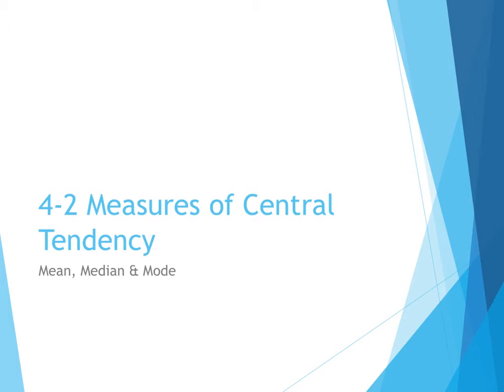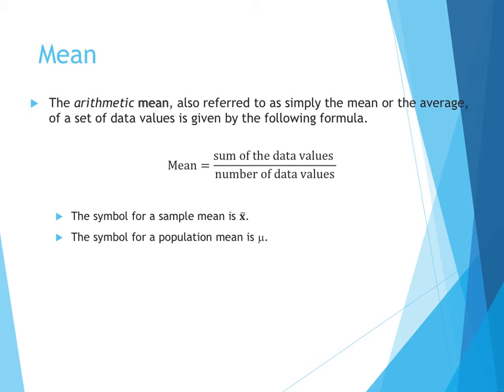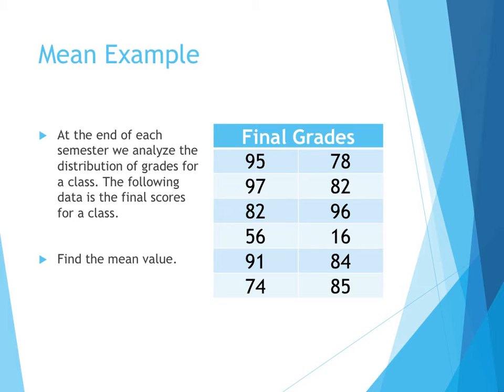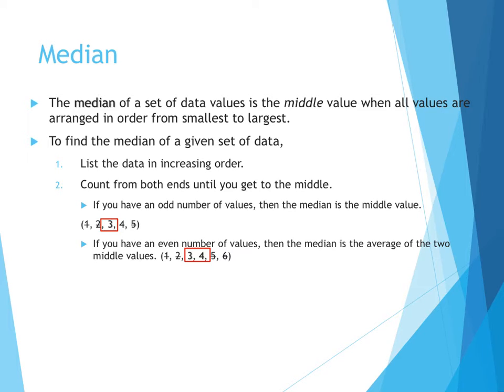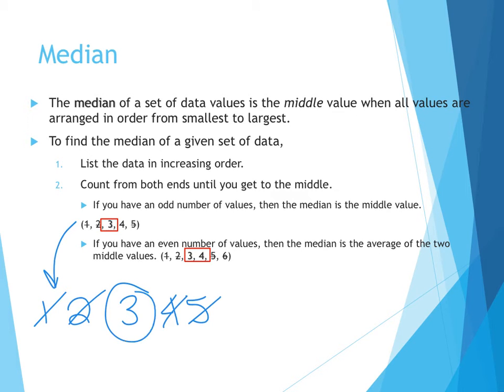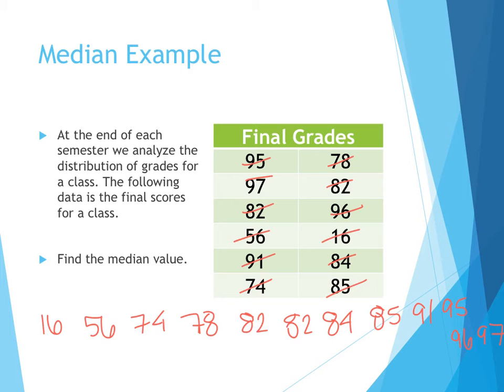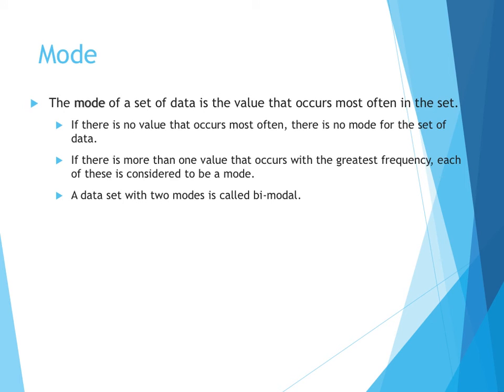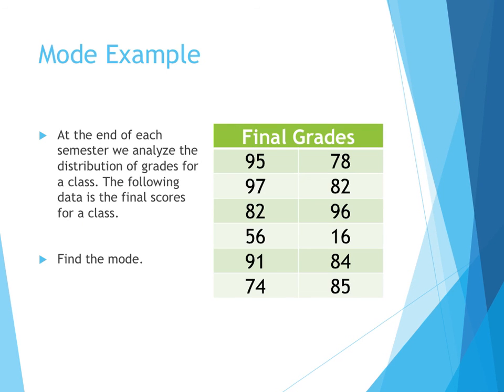MAT 110 Lesson 4.2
Measurements of Central Tendency